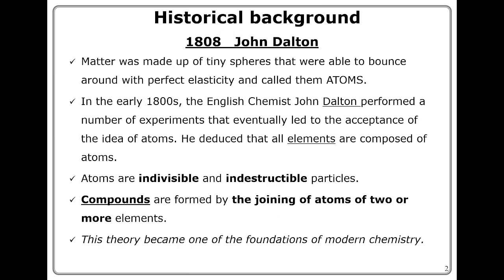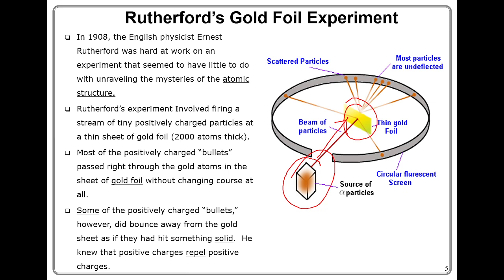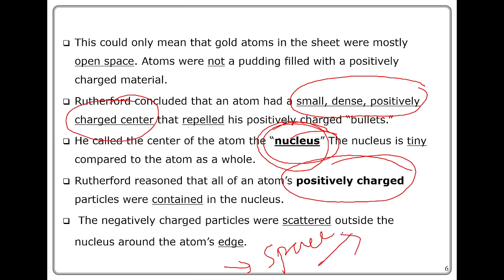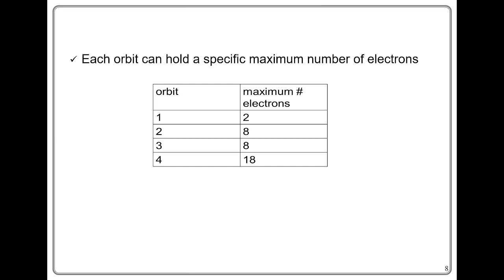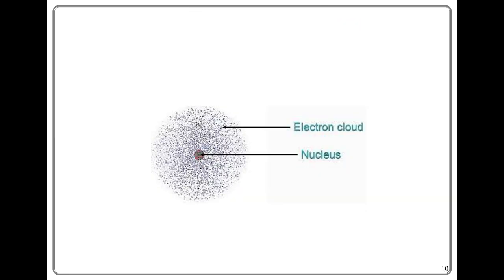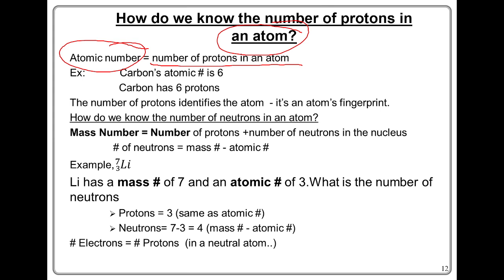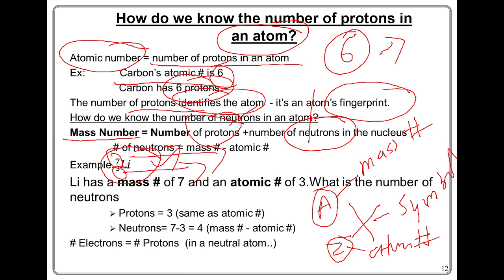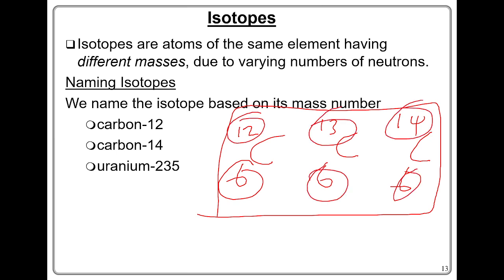ATOMIC STRUCTURE 1